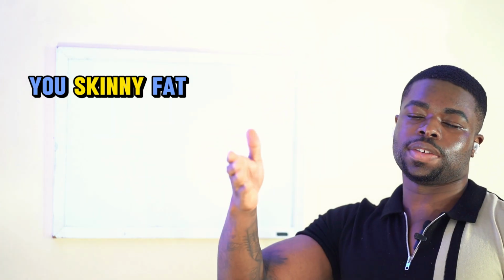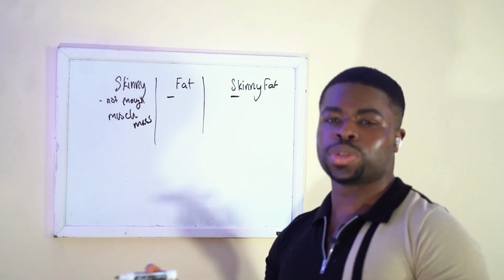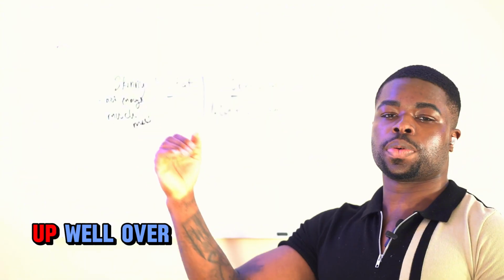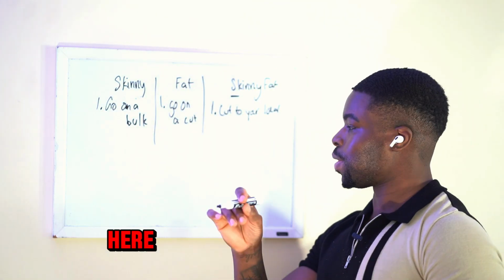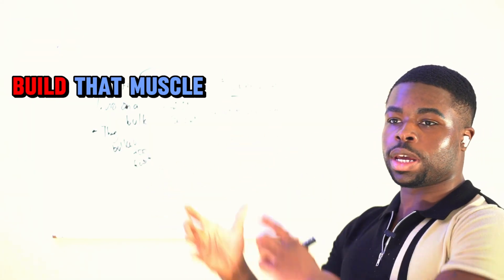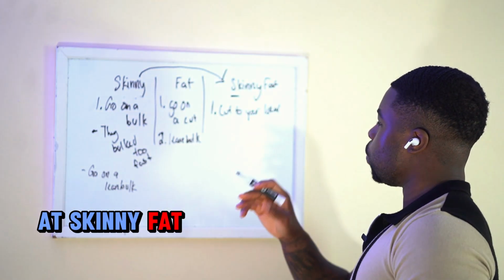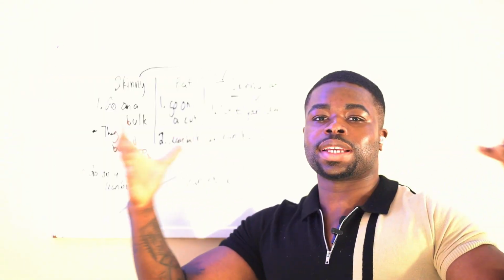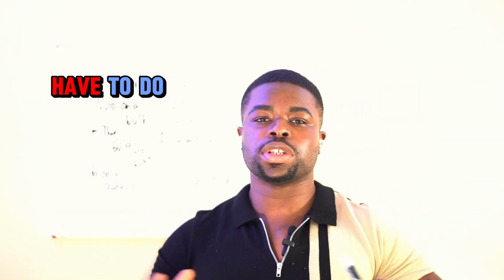THE TALL GUY TRAP: What Tall Skinny/Fat Tall Guys MUST do first (Module 1)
📘 Free Tall Guy Aesthetics Guide
Want to start optimizing your training today?
Download the FREE Tall Guy Aesthetics Guide—it’s packed with the essential tips, splits, and exercises that actually work for tall lifters.
Also Grab the free sample of Goliath Proportions—my hypertrophy system built specifically for tall lifters who want to build size, proportion, and aesthetics.

🚨 Free 1-on-1 Coaching for Tall Lifters (Limited Spots)
If you’re a tall guy struggling to build width, fill out your sleeves, or make real progress in the gym—this is for you.
I'm offering limited free coaching spots this week to help you break past your plateau and start growing with a plan made for your height and structure.

If you're a tall guy and you're not in the shape that you want to be, whether you're fat, skinny-fat, or skinny in this video i will cover step by step what you should do.

👇 Drop a comment if you're 6’0”+ and still grinding.